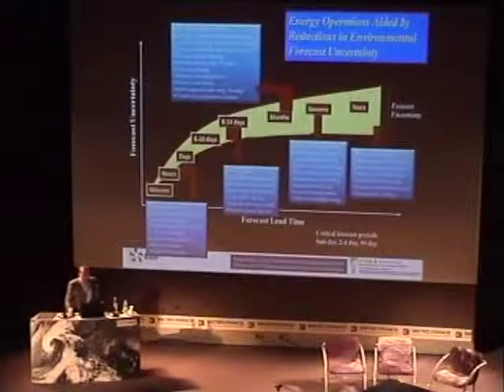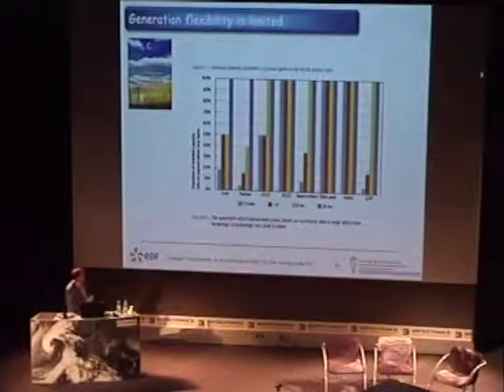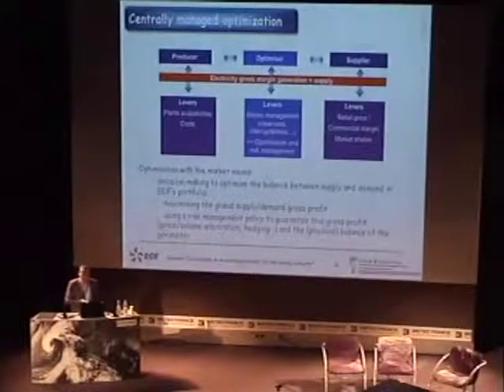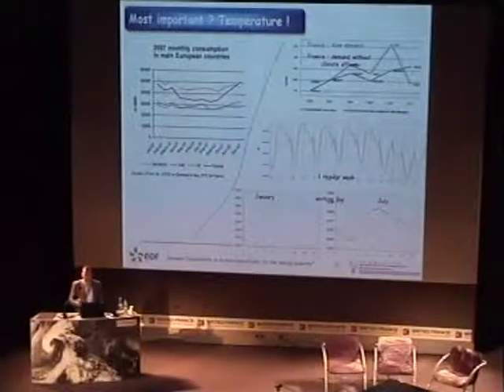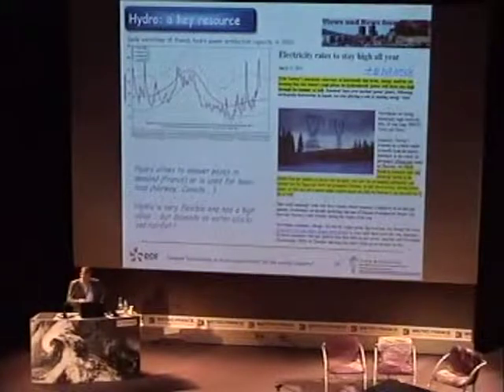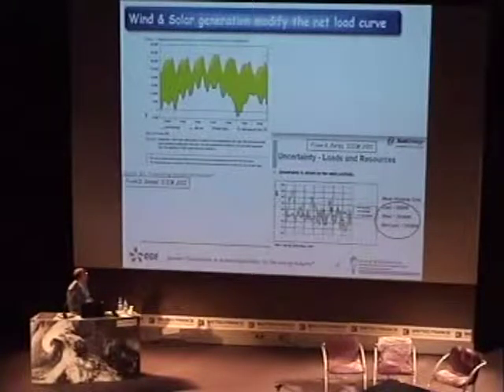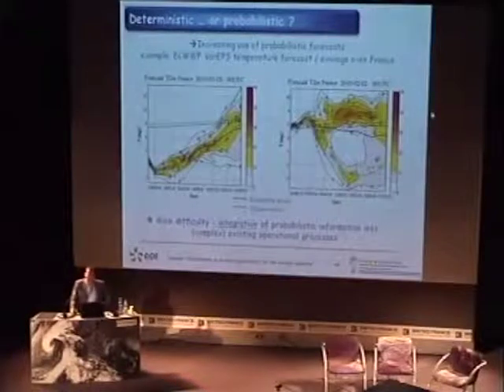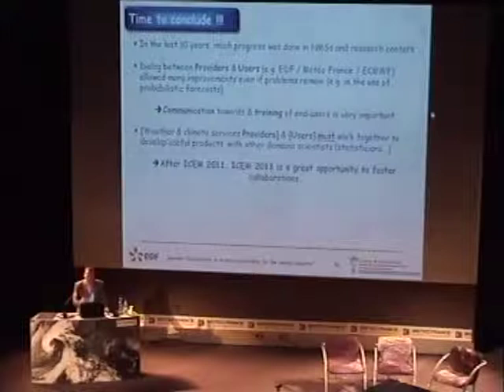Laurent Dubus ICEM 2013 Seminar Lecture 2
nternational Conference Energy & Meteorology (ICEM) 2013

Pre-Conference Seminar

￼ Requirements of the energy sector on meteorological information.

  What is an energy-system and why is meteorology important (concepts in power systems: transmission/scheduling constraints, demand/supply, pricing).

  Lecturer: Dr Laurent Dubus (Electricité De France, France)